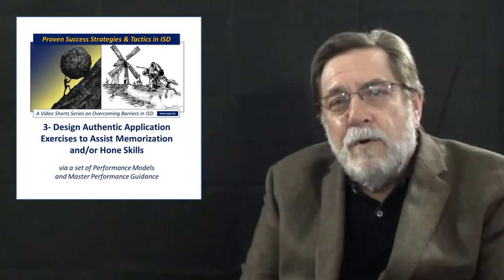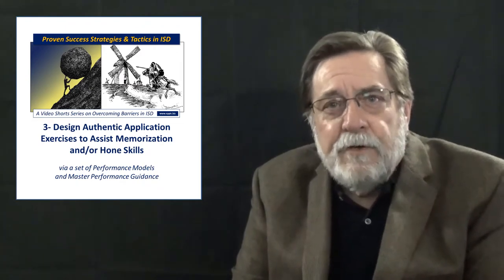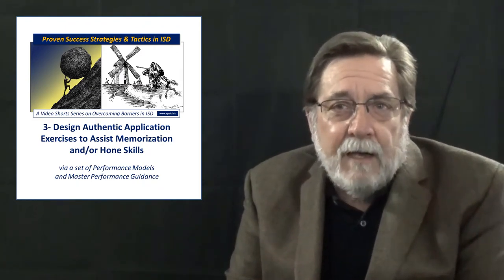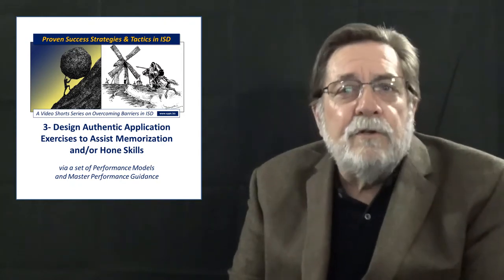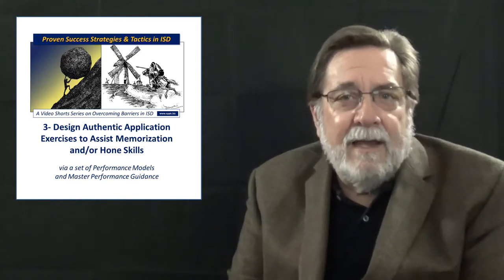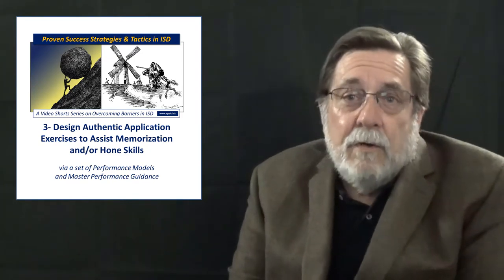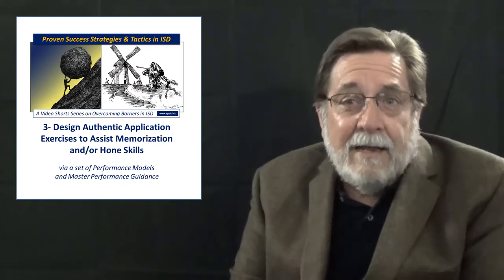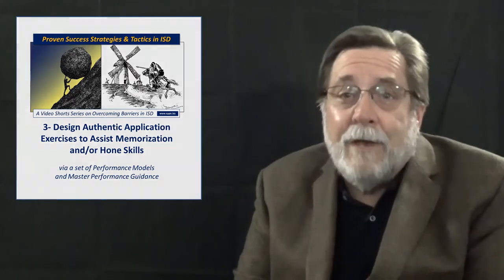Focus on the Performance Competence Requirements - and Enable Them - Round 3 - Theme 03:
With a set of Performance Models and Master Performers you can…

Ensure your Instructional Design includes Practice with Feedback that is as authentic as required to develop knowledge and skills that transfer and have positive Impact.

I’ve been doing so in performance-based ISD since 1979, and as a consultant since 1982. You can too!